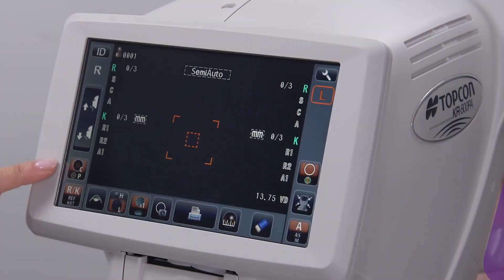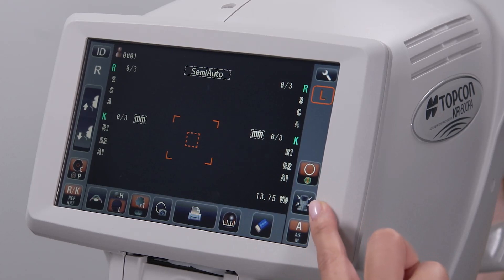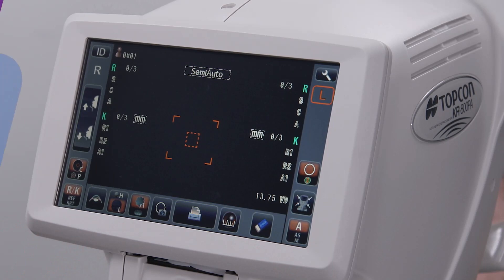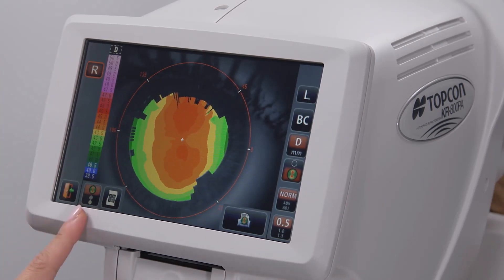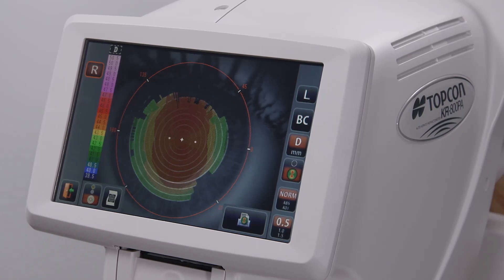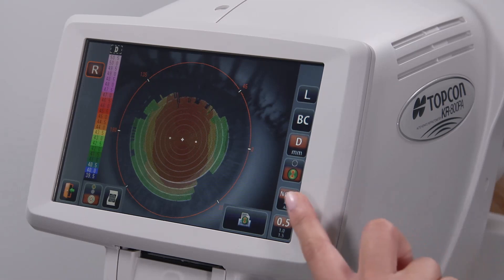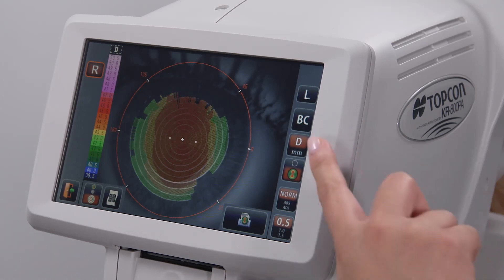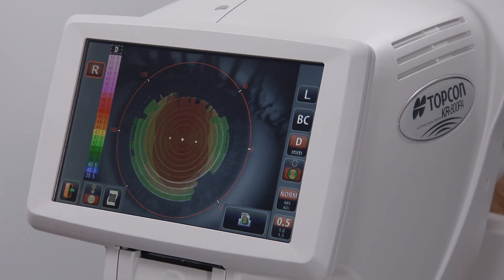Topcon KR-800PA - Features Overview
"In this video, understand the features and icons on the KR-800PA Auto Kerato-Refractometer with Corneal Mapping from Topcon Healthcare.